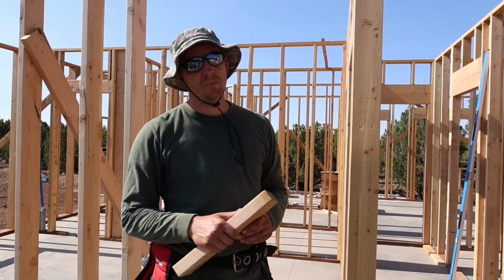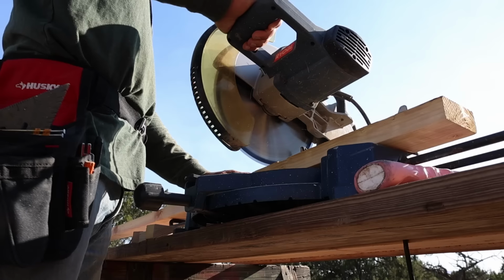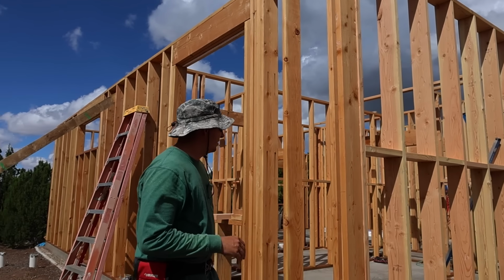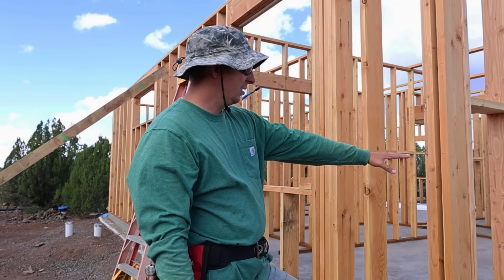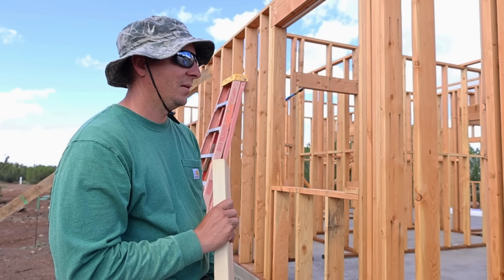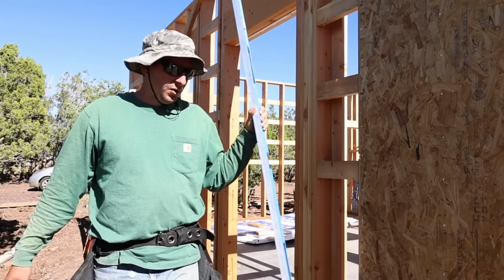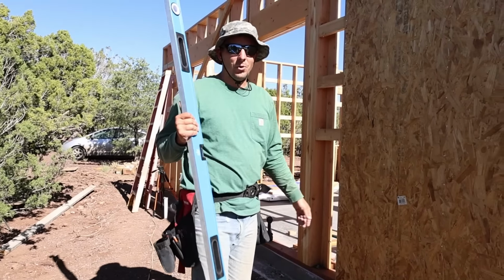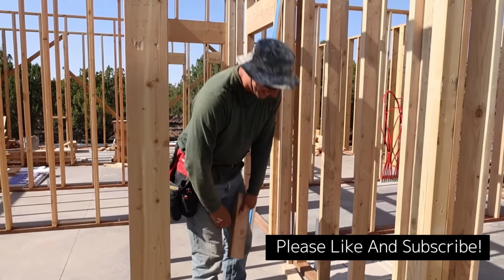OSB Was FAST! Blocking Was NOT 😵‍💫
The first floor of our diy home build is all framed in, including fire blocking and sheeting the outside.